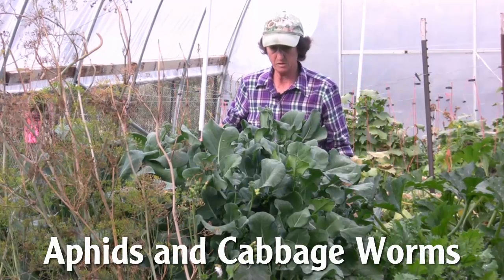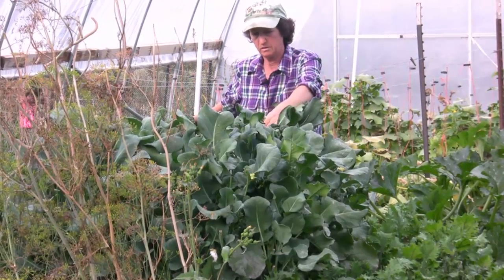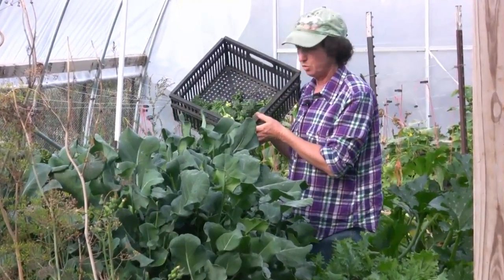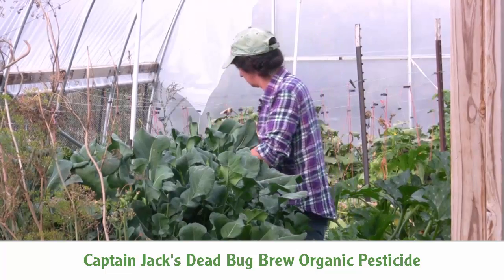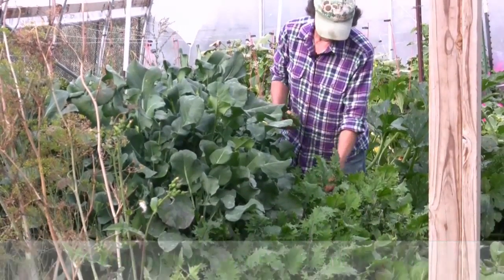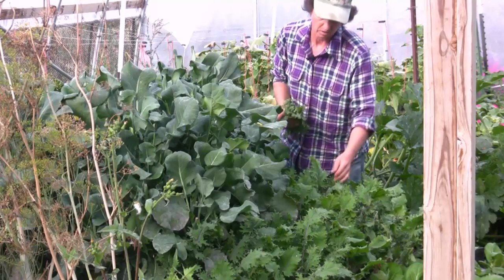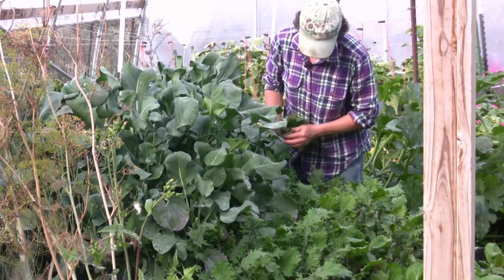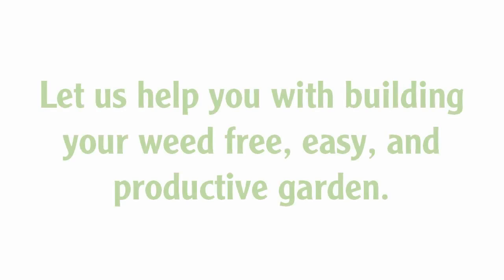Aphids and Cabbage Worms in the Kale and Broccoli Patch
In the fall, I have found that the aphids and the cabbage worms can really do a number on your brassicas like kale, broccoli, and cabbage. With a few organic mixtures up your sleeve, I’m sure that you can take care of them with just a little effort!
To watch how to take care of the bugs in your garden organically, sign up for the free garden show